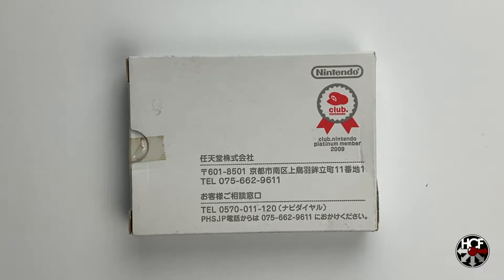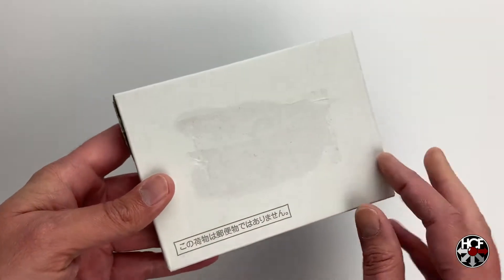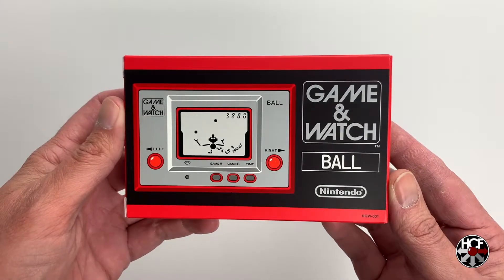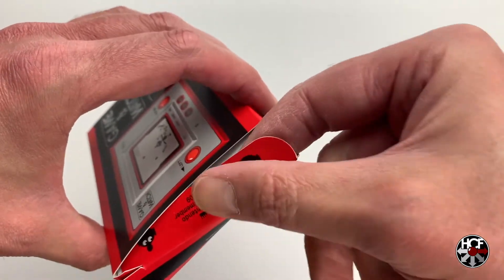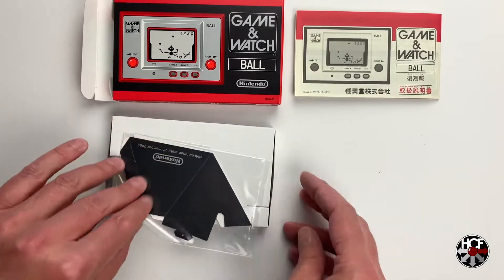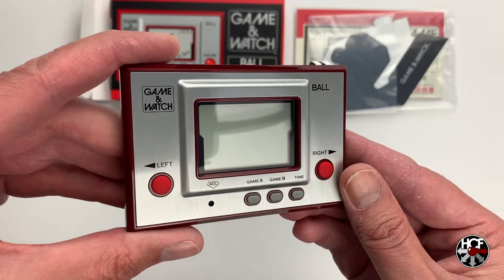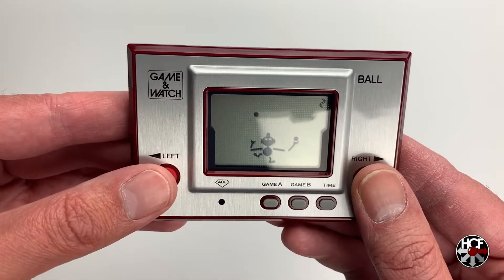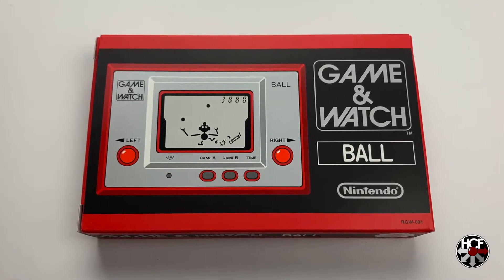Nintendo Game & Watch: Ball | Club Nintendo 2009 Platinum Member Reward | Unboxing & Review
Nintendo's iconic Game & Watch system celebrated its 30th anniversary in 2010, and as part of the celebrations, a re-issue of the very first Game & Watch system, Ball was produced exclusively as a reward for Club Nintendo members.

How does the re-issue compare to the original?  Does the gameplay still hold up after 40 years?  We'll do an unboxing and review of the Japanese version, available only as the Club Nintendo Platinum reward for 2009 and find out!